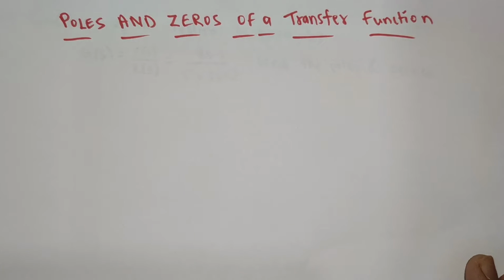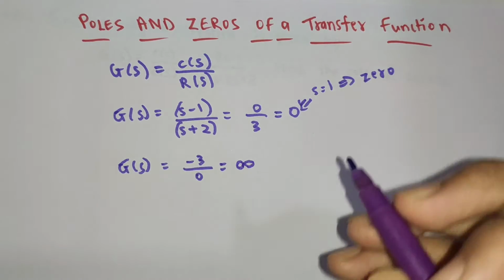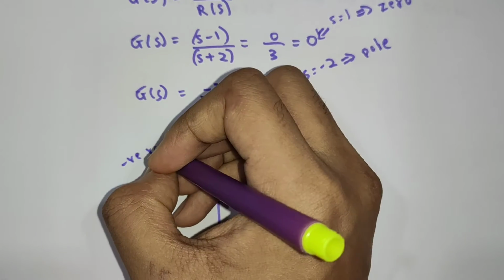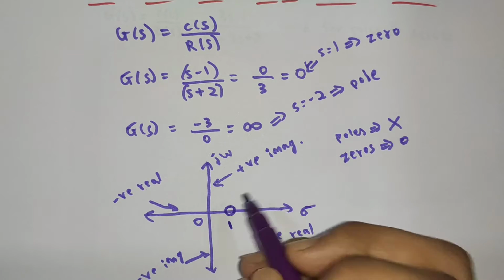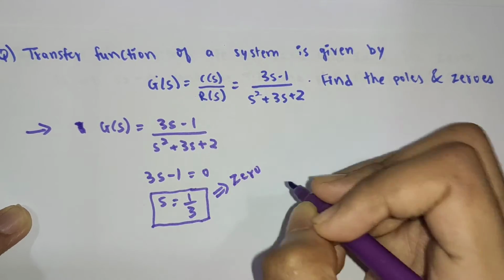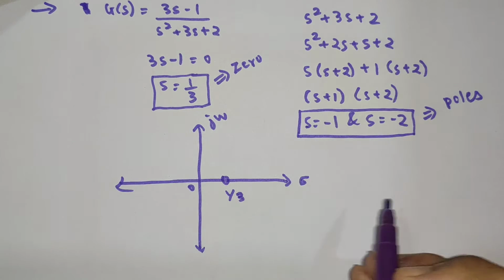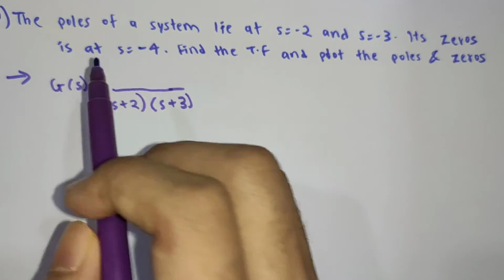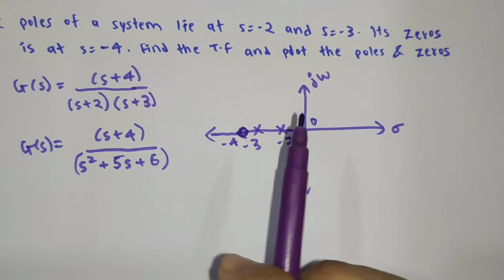Poles and Zeros of a Transfer Function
Hello, in this have explained the Poles and Zeros of  a transfer function. I hope that all your doubts related to this topic is cleared after watching this video.